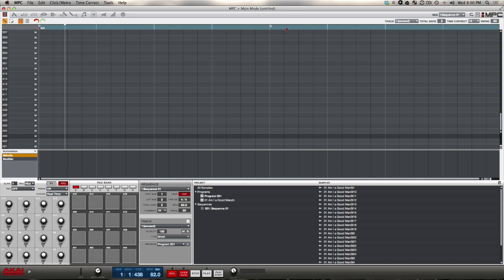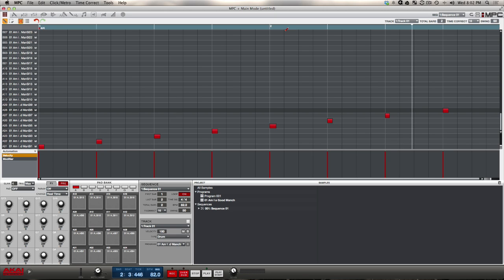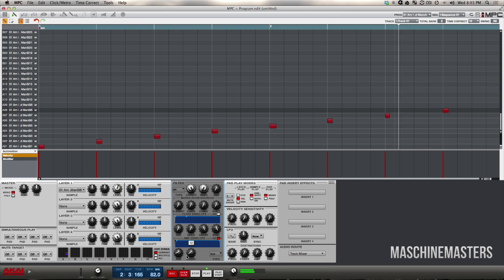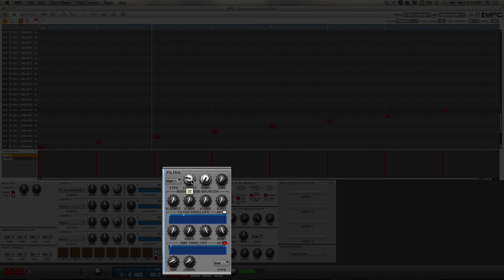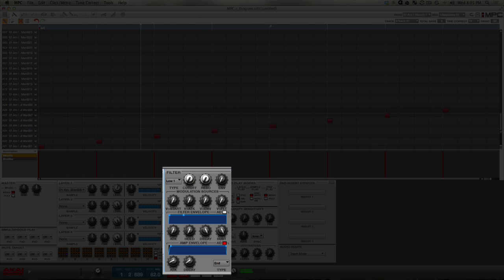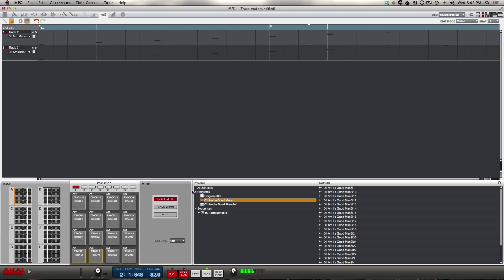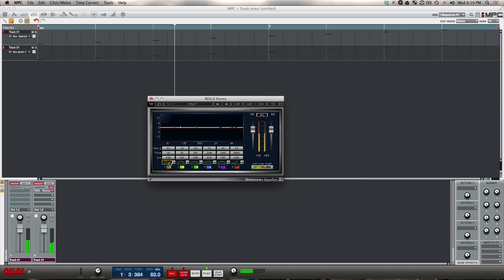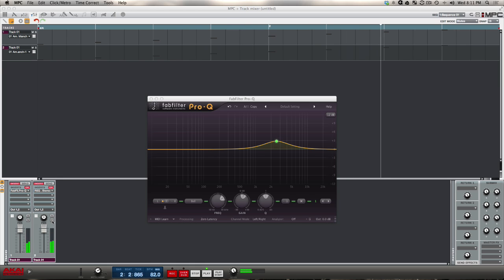How to Filter Basslines from the Original Sample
In this MPC Renaissance tutorial DJ Hellfire explains how to get a bassline from a sample using filtering techniques that can be applied to any sampler. For more exclusive tips, tricks and tutorials on the latest gear join us today!